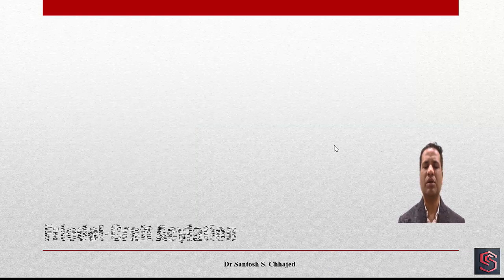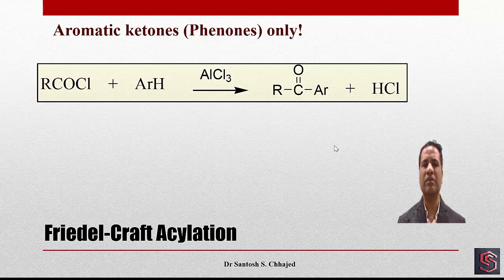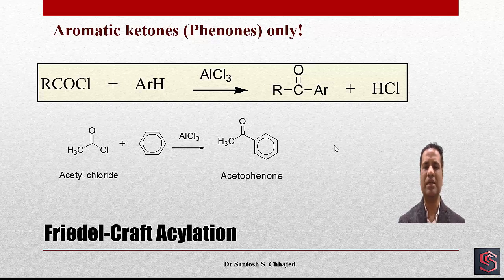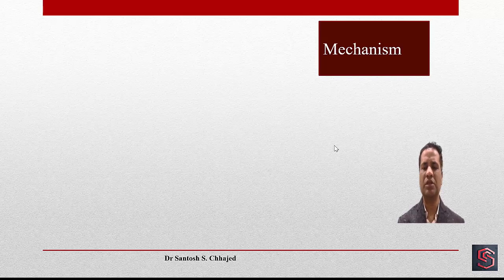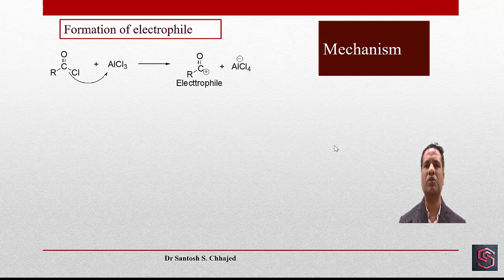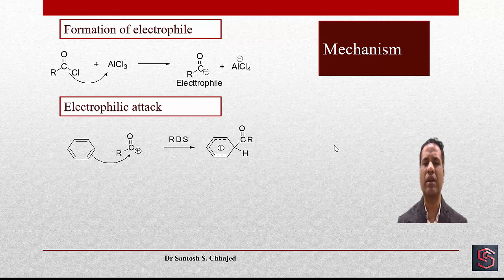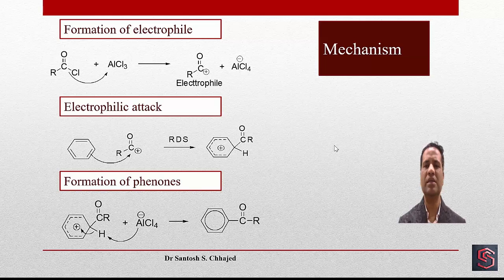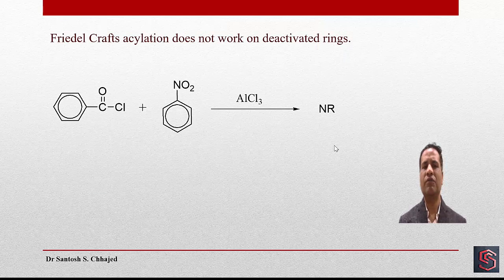Friedel Crafts Acylation Reaction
Friedel Craft Reaction of benzene is described in this video. Friedel-Craft reaction is important Electrophilic aromatic substitution reaction. In this video reaction and mechanism is described in simplified manner

For Learning Chemistry in Simple language with Basic Knowledge Watch following Videos